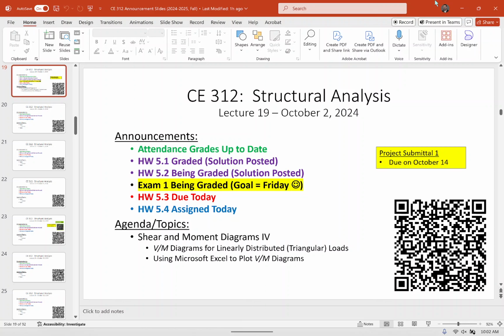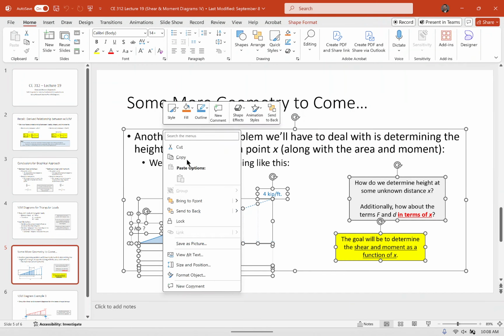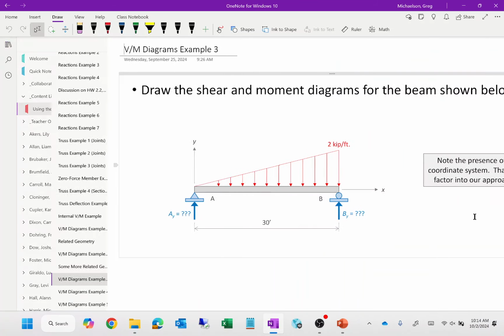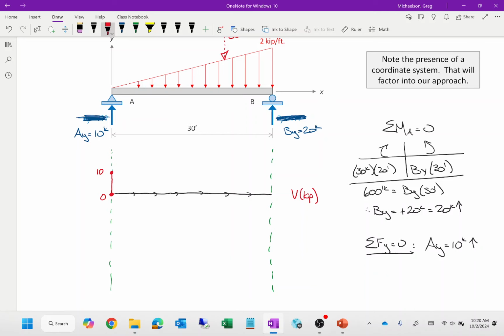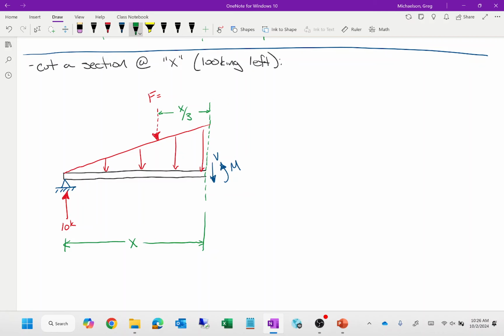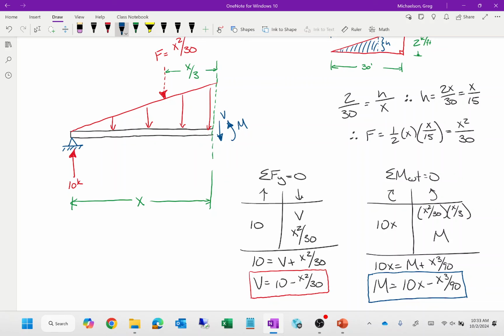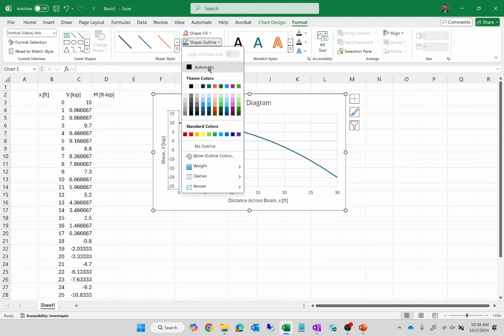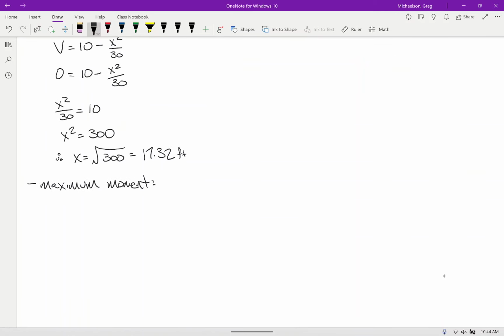CE 312 Lecture 19: Shear/Moment Diagrams, Plotting with Microsoft Excel (2024.10.02)